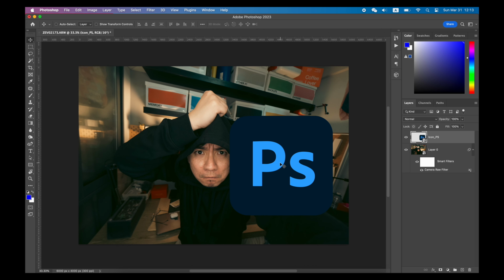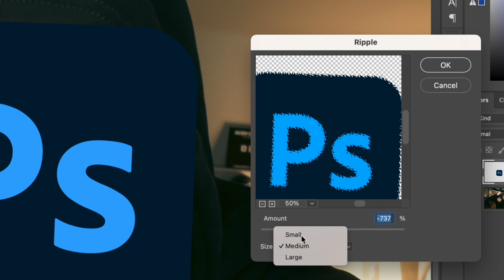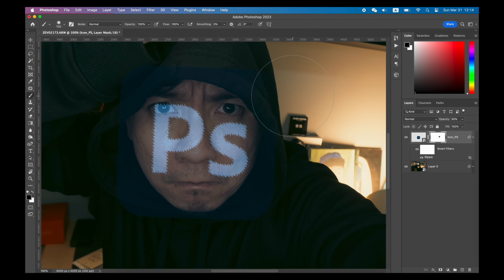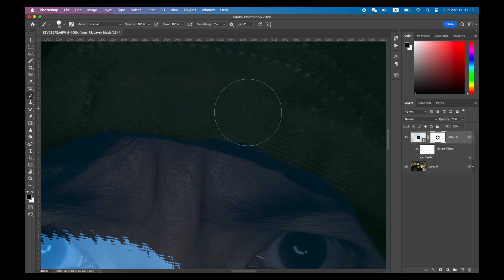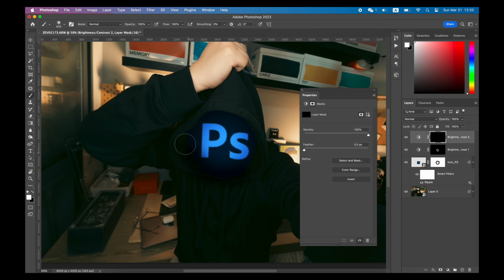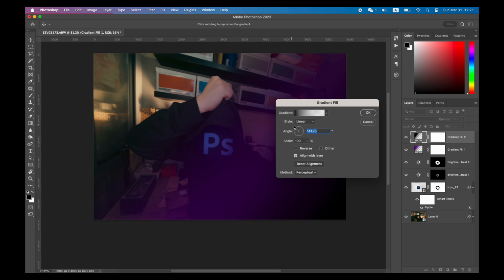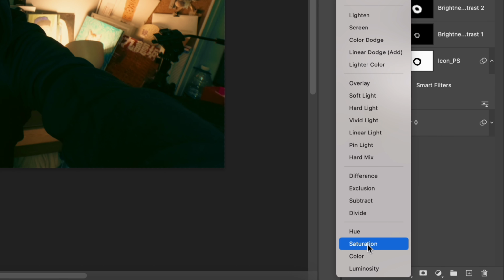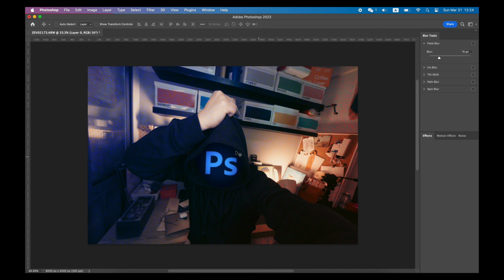How to Change Face to an Icon? [Photoshop Fun Effects for Beginner]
Today, I will photoshop a profile image & background image for my youtube channel.

0:00 Intro
0:12 Camera Raw - Basic Color Grading
0:32 Layer Mask - Align the Face
1:40 Adjustment Layer - Add Shadow
2:10 Gradient Fill - Ambient Light
2:40 Field Blur - Depth of Field